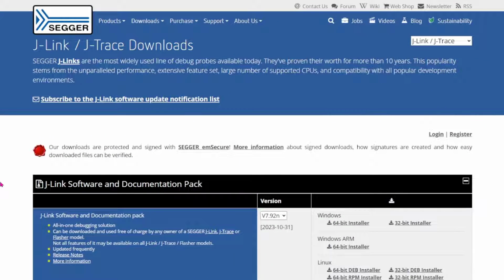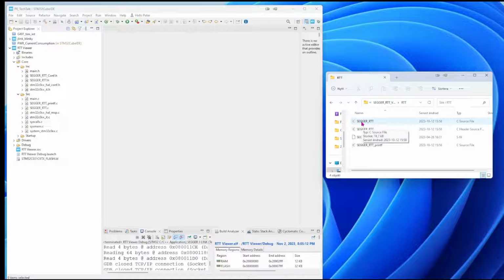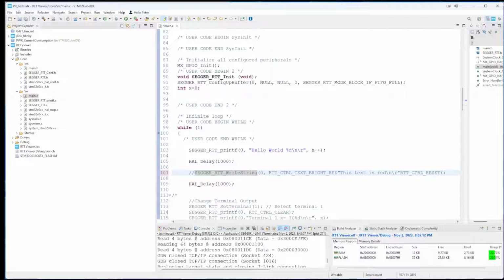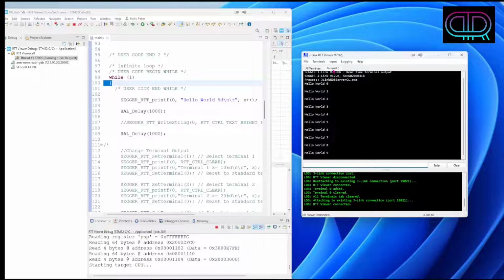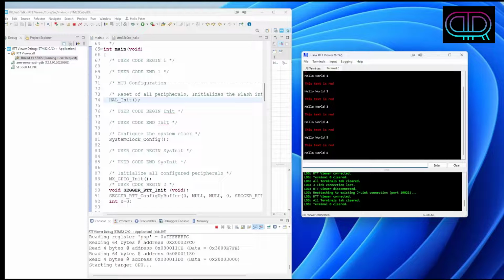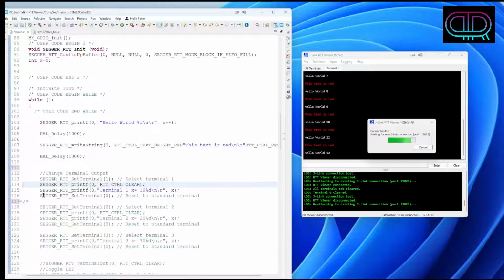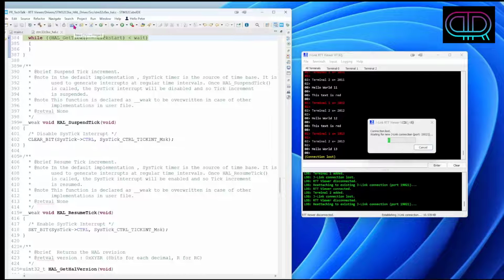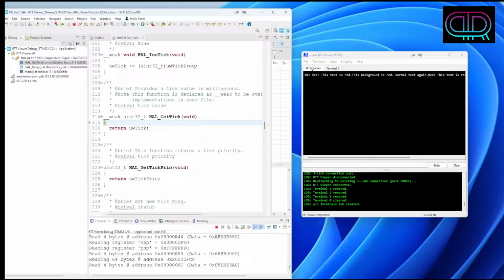Supercharging Printf with RTT-Viewer:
Want to get better printf tools with faster and more options then this video is for you.
i take a look at SEGGER´s software RTT-VIEWER and take you from donwload and installing to get it into a STM32 Project and making some basic demos on what you can do with this free of charge tool.